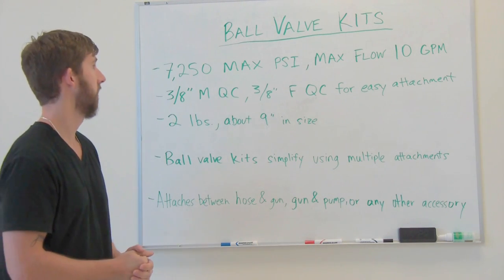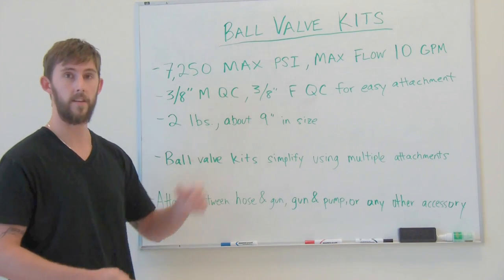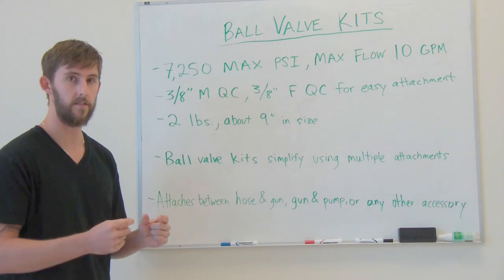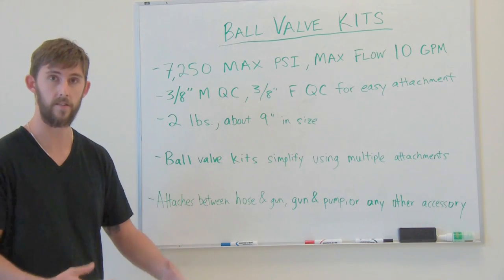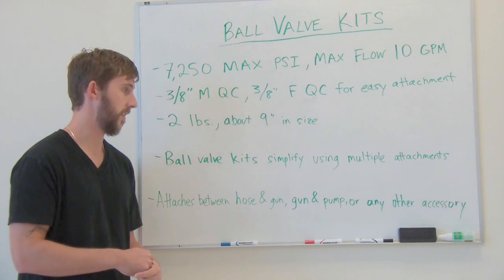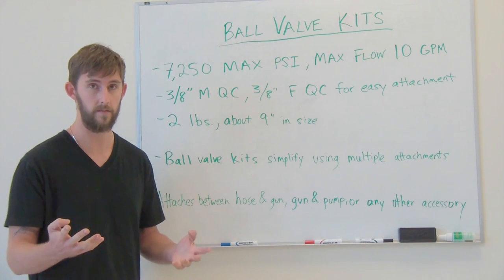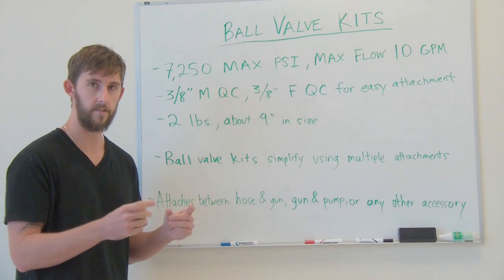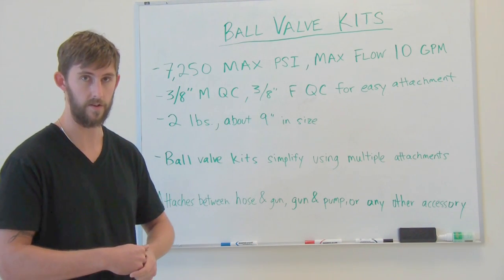Ball Valve Kits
Pressure Ball valve kits can simplify using multiple attachments for your pressure washer, this way you can use it for many different cleaning activities.